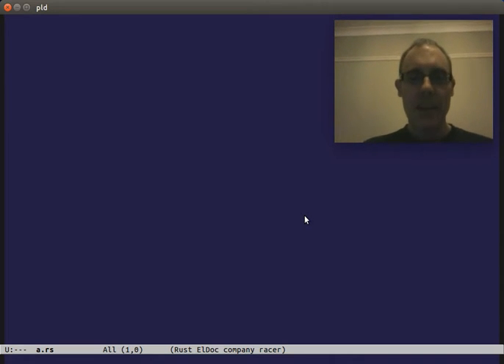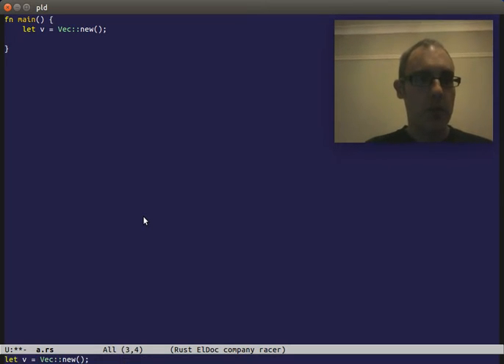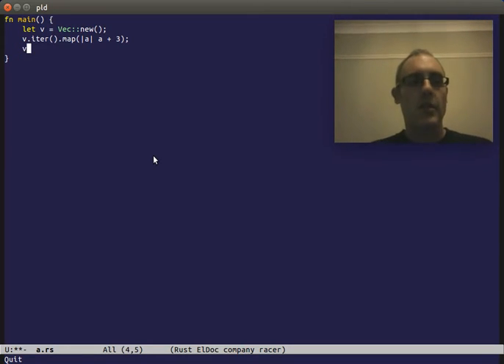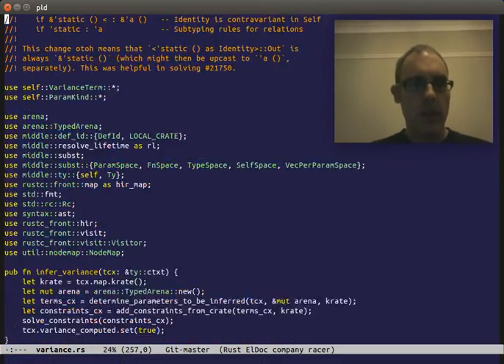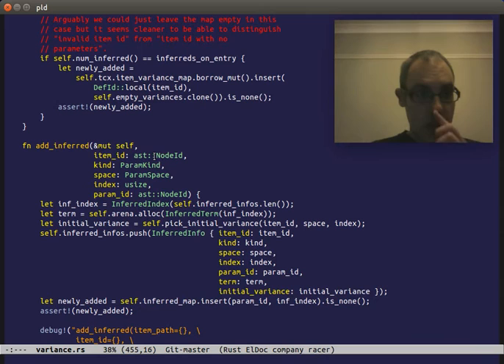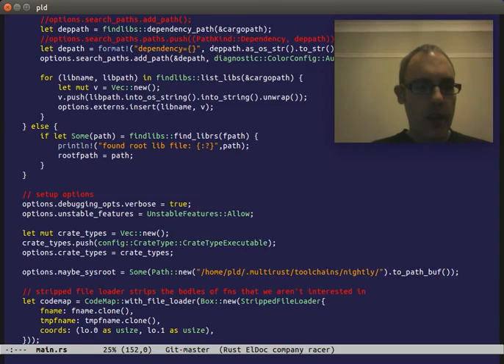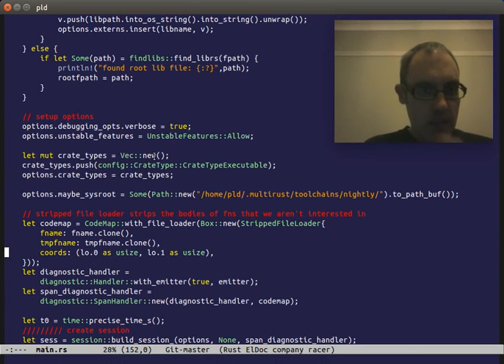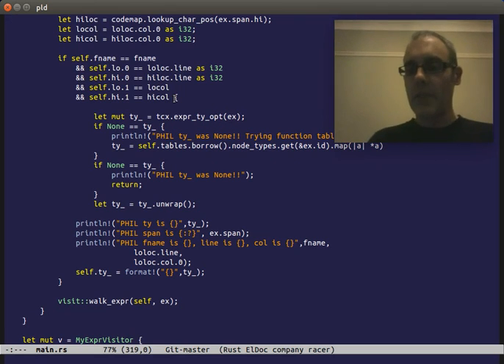rustc interactive typeck 2